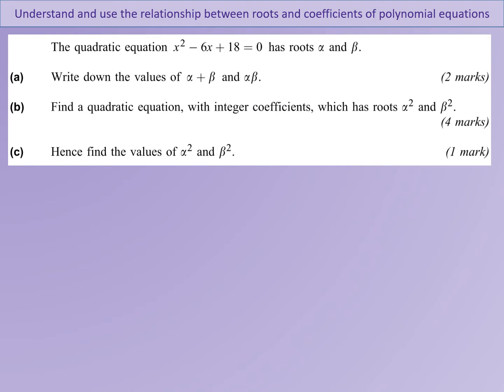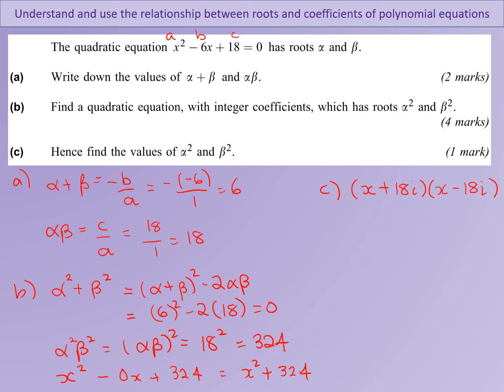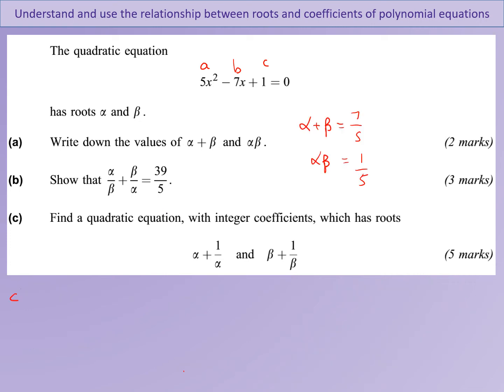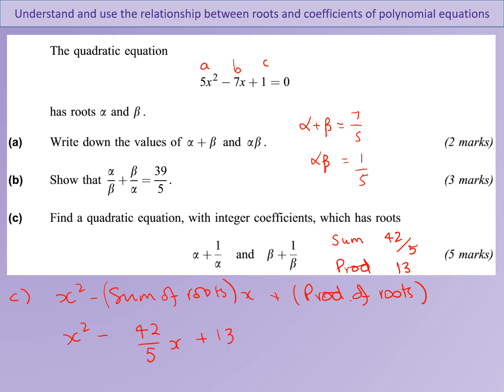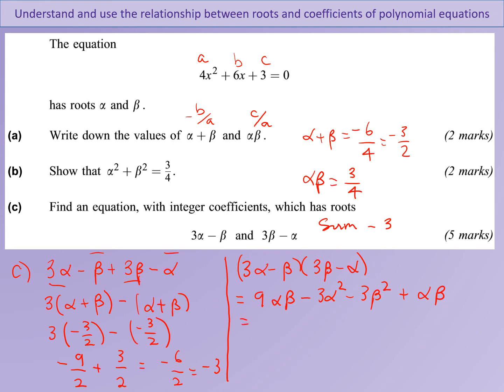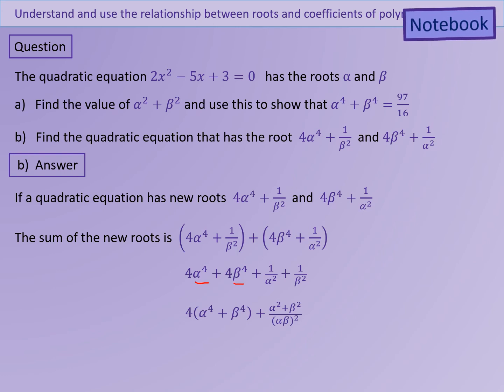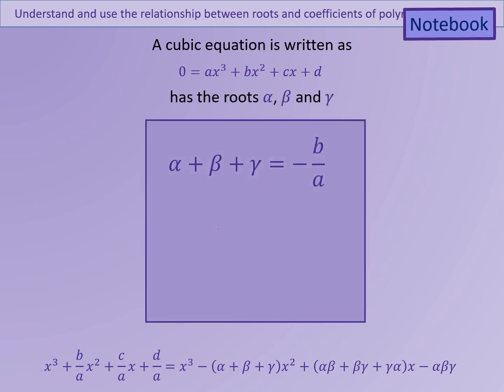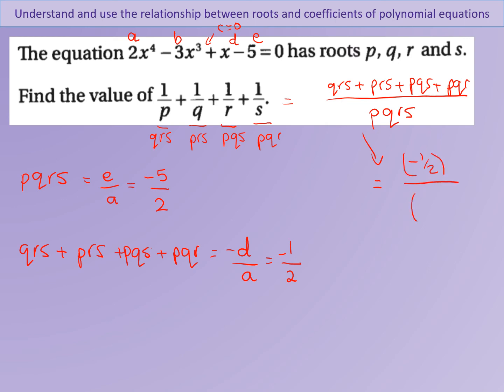VO FA1 Week 7 2 Roots of polynomials 2